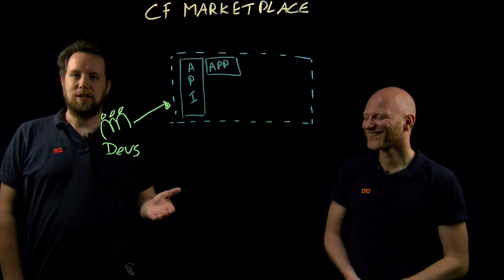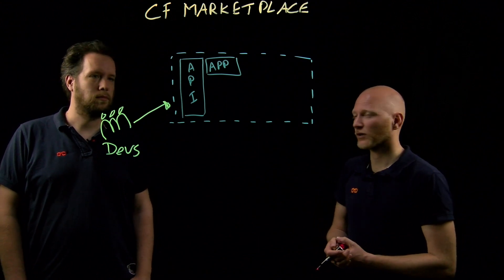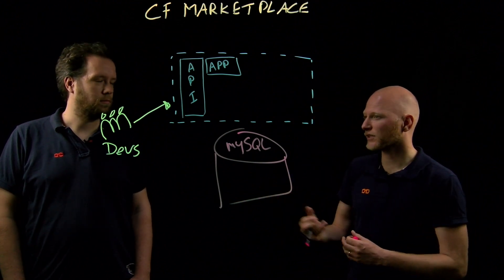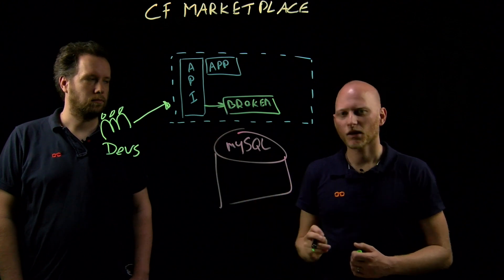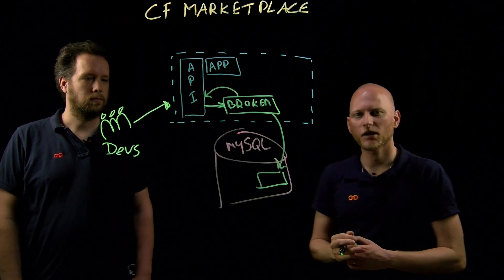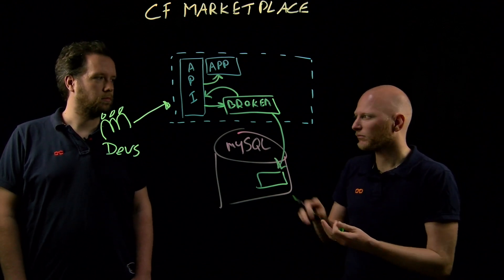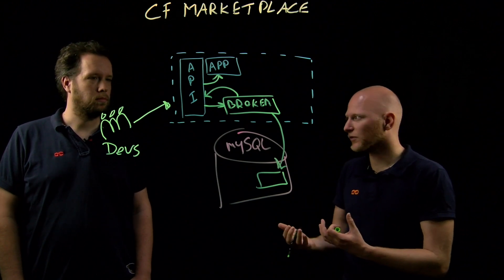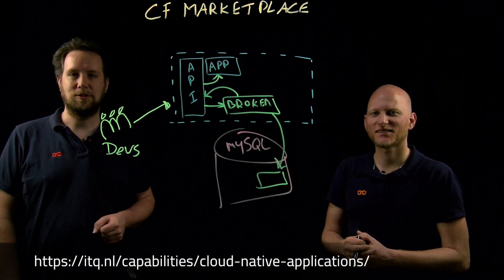Ruurd Keizer and Christiaan Roeleveld explain the technical details of the Cloud Foundry Marketplace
Watch this “lightboard” video led by Ruurd Keizer, Practice Lead Cloud-Native and Christiaan Roeleveld, Platform Specialist Cloud Foundry, about the technical details of the Cloud Foundry Marketplace.